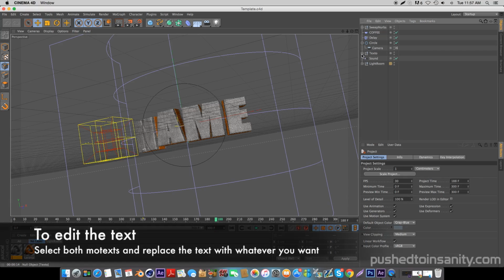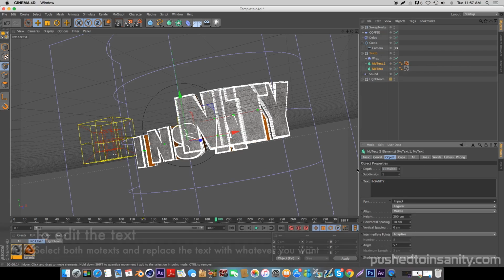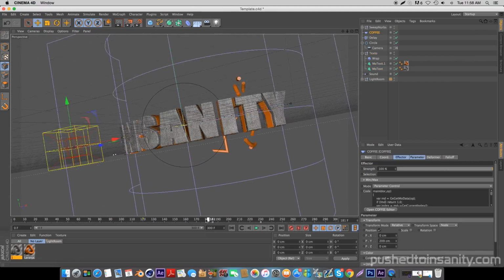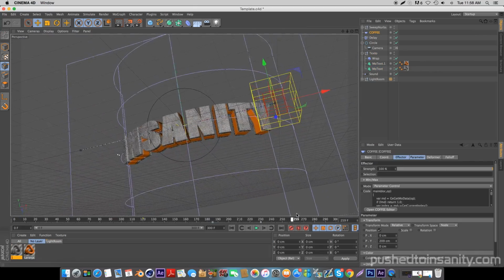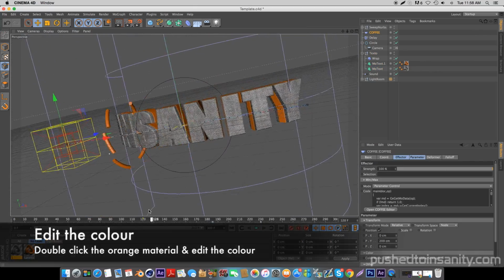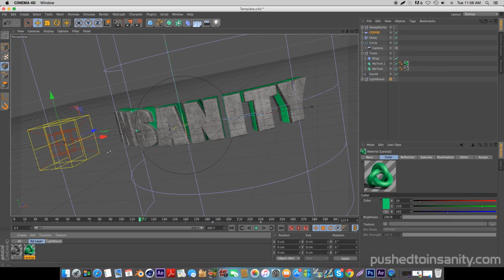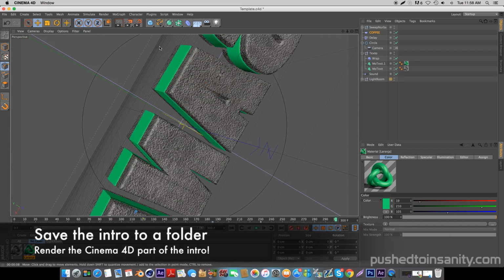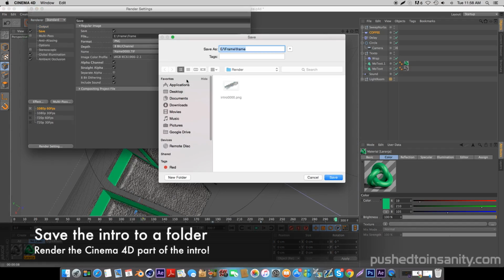Free 3D Epic Intro #305 | Cinema 4D/ After Effects Template + Tutorial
PushedToInsanity is dedicated to providing you with the latest and best FREE templates for Cinema 4D, After Effects, Blender, and Sony Vegas. We provide Intro Templates, Outro Templates, Banner Templates, and everything you need for your YouTube videos!

A free 3D intro template! This is a template for Cinema 4D & After Effects. This video also contains an in depth tutorial on how to edit the template!